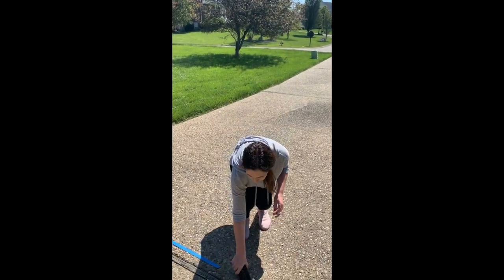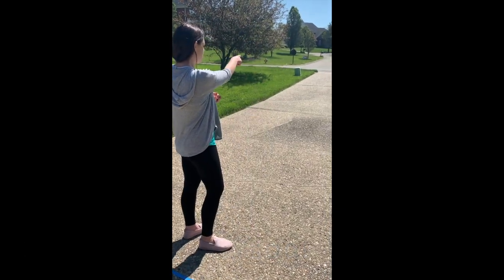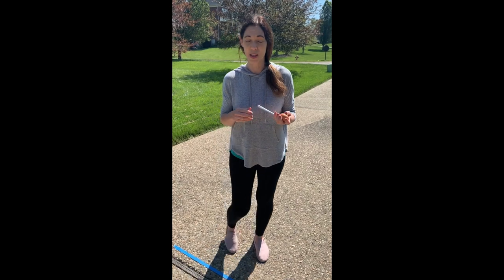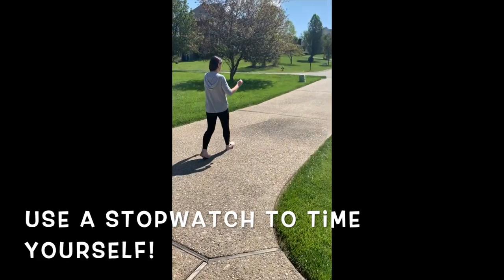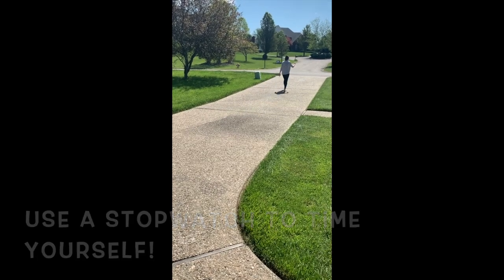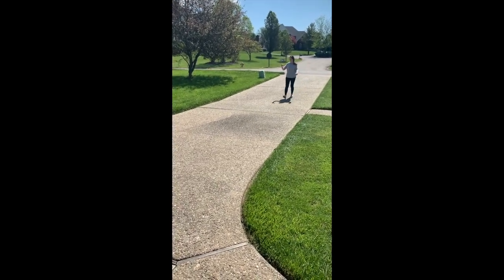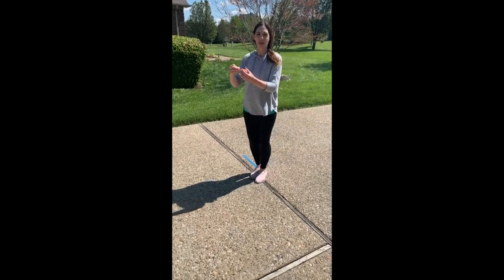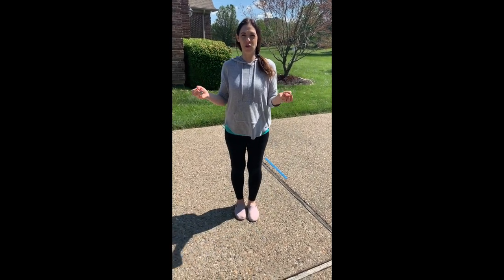HES VIRTUAL FIELD DAY - EGG & SPOON RELAY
EGG & SPOON RELAY - Mrs. Evans